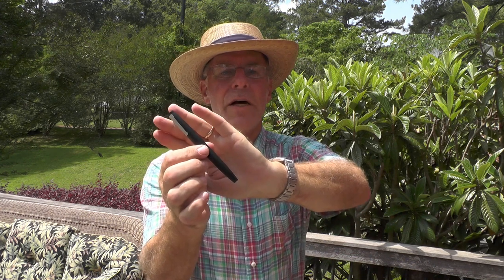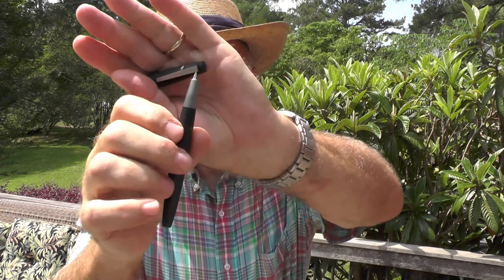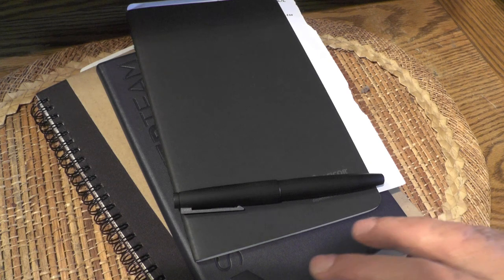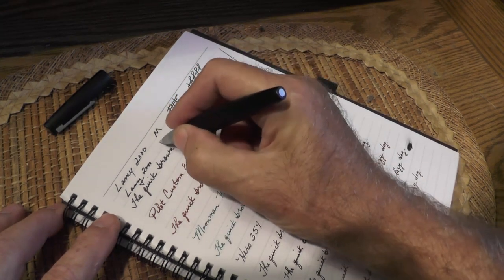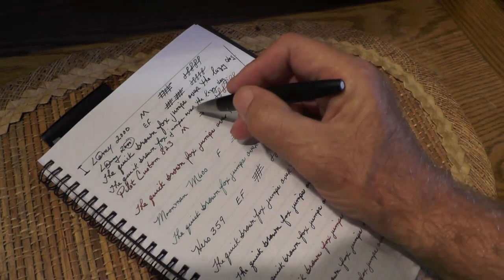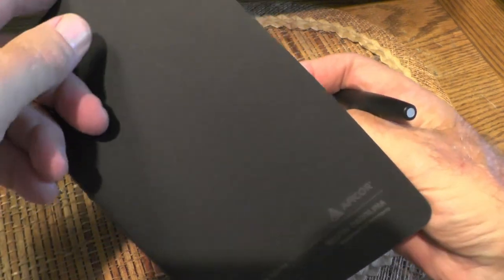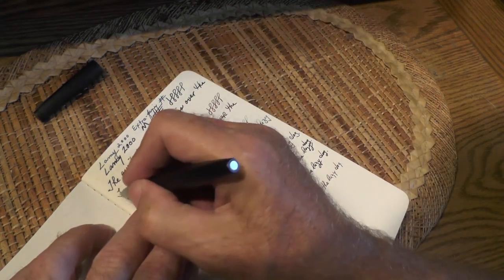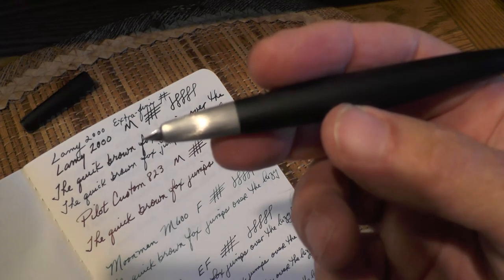Lamy 2000 - The Right Nib Makes All the Difference in the World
Earlier this year, I bought my 2nd Lamy 2000.  The difference in my 1st and 2nd Lamy 2000 is like night and day.  See for yourself.